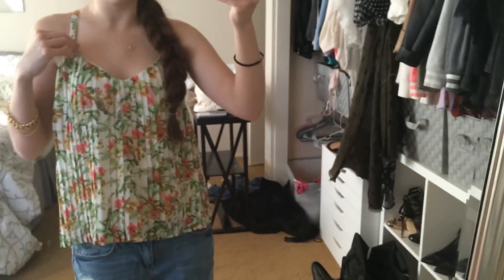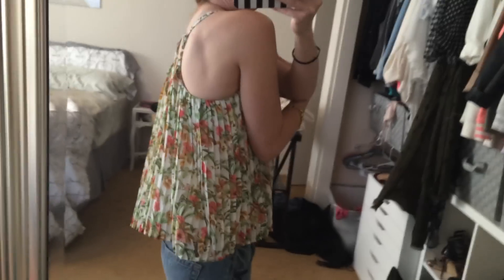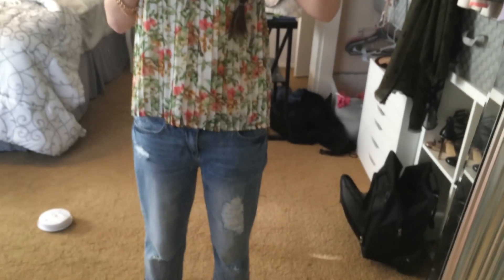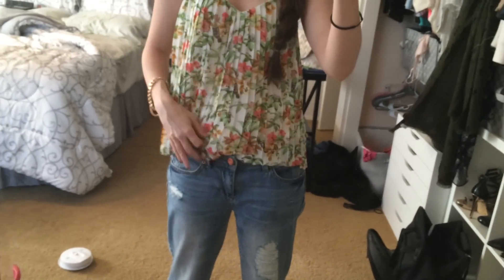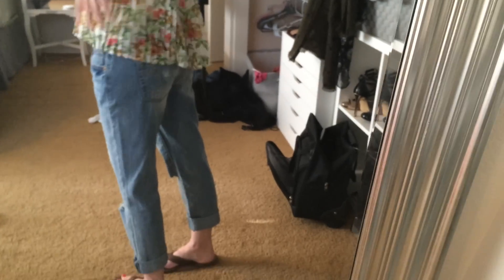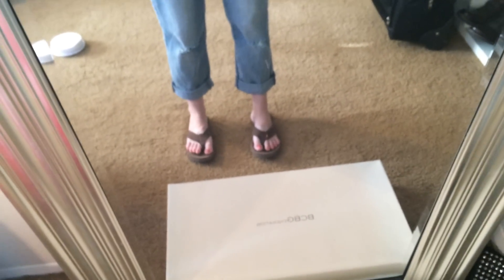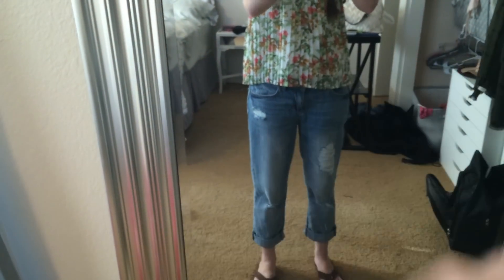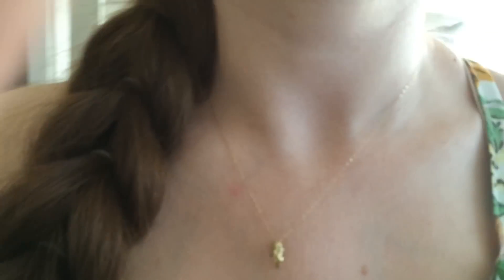OOTD- Florals For Spring? Groundbreaking! 3/30/15